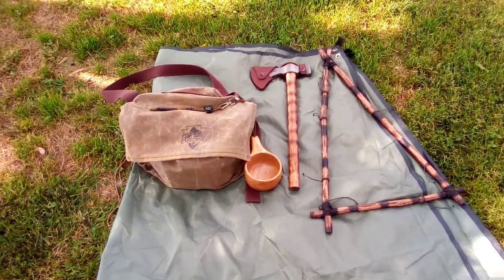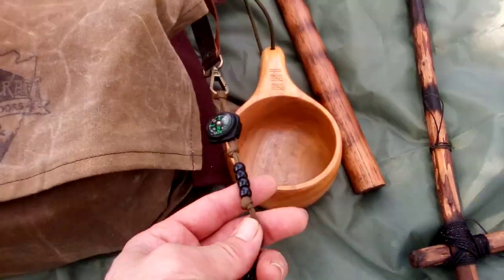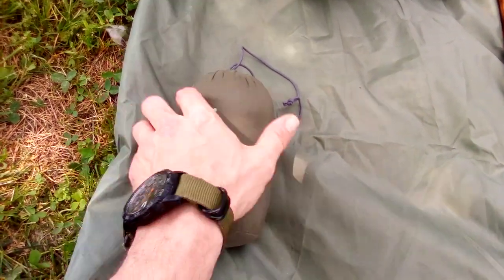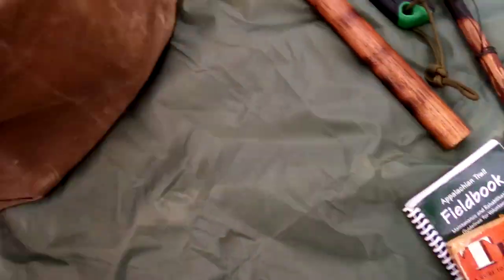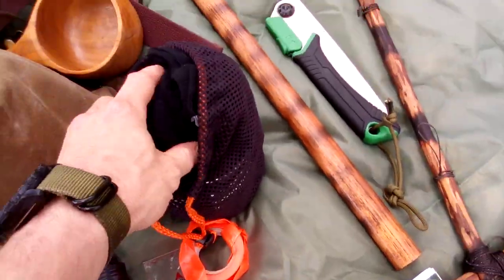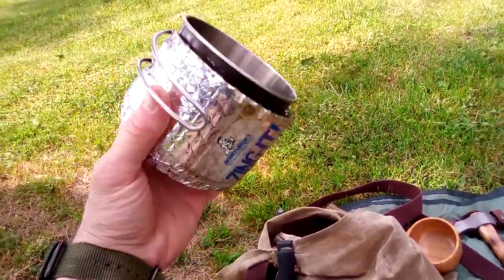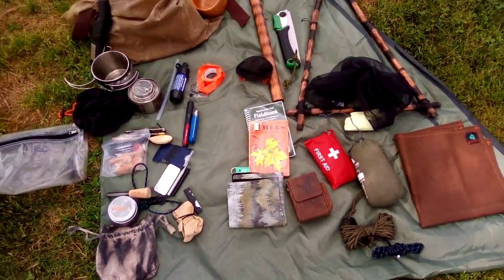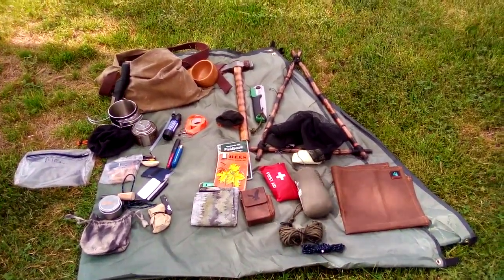***GEAR DUMP*** What's in my Haversack...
Here's a look at what I might typically carry on a day hike or scout. The Haversack, handkerchief and waxed canvas mat can be found on Etsy. The Roycroft pack frame is made from sweet gum and stained with Minwax light oak. The black bands seen on it and the CRKT Woods Chogan tomahawk were made with a propane torch. Everything else was either collected over time, or bought on Amazon/eBay like : the Old Timer carving jack, Mora Bushcraft black, Bahco Laplander saw, Überleben 12oz Kuksa, GSI cup/lid/filter, Pathfinder alcohol stove, Snugpak Patrol Poncho and CRKT tomahawk. I also have 2 canvas possible pouches coming from Hemlock Mountain Outdoors that I bought with my new 50° TQ that's being made.

My next vid will be on the Snugpak 35L Xocet molle pack, yet another dirt cheap eBay find! I've also got a Snugpak RP-1 rain jacket on the way, as well as the 50° synthetic " Ugly Quilt"  TQ from Hemlock Mtn. Outdoors. Lots of cool gear reviews and vids on the way ~ Chesapeake